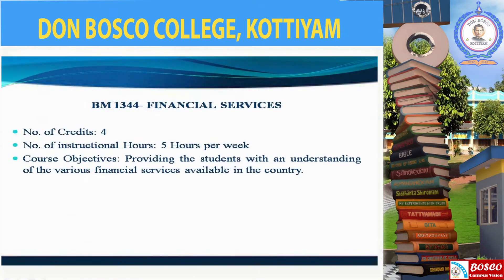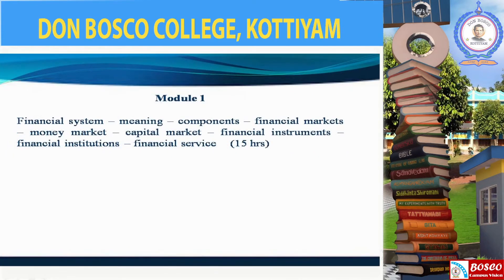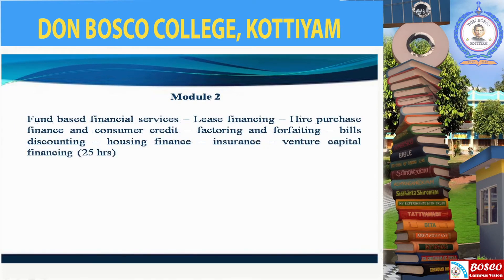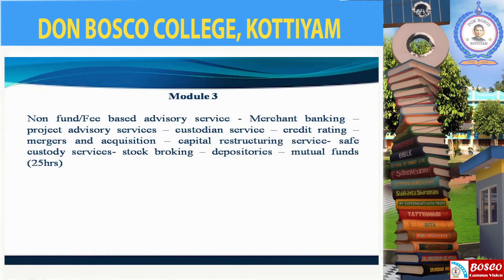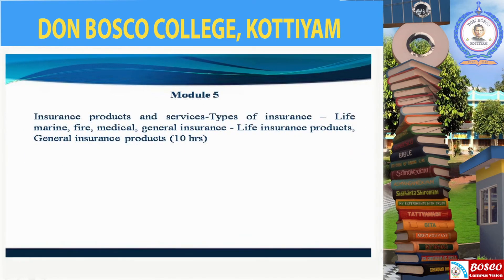Financial Services : Lecture 1 (Syllabus discussion)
SEMESTER III
CORE COURSE: BM 1344- FINANCIAL SERVICES
No. of Credits: 4
No. of instructional Hours: 5 Hours per week
Course Objectives: Providing the students with an understanding of the various financial services available in the country.

Module 1
Financial system – meaning – components – financial markets – money market – capital market – financial instruments – financial institutions – financial service (15 hrs)
Module 2
Fund based financial services – Lease financing – Hire purchase finance and consumer credit – factoring and forfaiting – bills discounting – housing finance – insurance – venture capital financing (25 hrs)
Module 3
Non fund/Fee based advisory service - Merchant banking – project advisory services – custodian service – credit rating – mergers and acquisition – capital restructuring service- safe custody services- stock broking – depositories – mutual funds (25hrs)
Module 4
Banking products and services-Deposit products – Demand, Term, Hybrid deposits- Loan products- Working capital finance, Project finance- Retail banking products- channels of retail banking products (15 hrs)
Module 5
Insurance products and services-Types of insurance – Life marine, fire, medical, general insurance - Life insurance products, General insurance products (10 hrs)
Books Recommended:
1. Khan M Y, Financial Services, Tata McGraw-Hill Publishing Co.Ltd New Delhi.
2. Gupta, N K and Monika Chopra,FinancialMarkets,Institutions and Servoces,Ane Books India.
3. Bharathi V Pathak, Indian Financial System, Pearson Education, New Delhi.
4. Cliford Gomez, Financialmarkets, institutions and financial services PHI Learning Pvt Ltd.
5. Gurusami, Financial Services, Tata McGraw-Hill Publishing Co.Ltd New Delhi